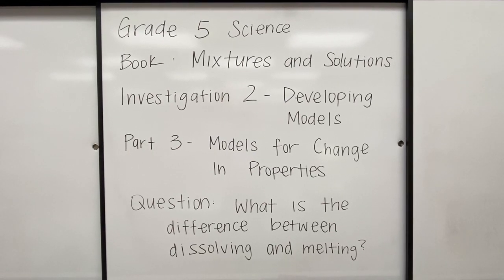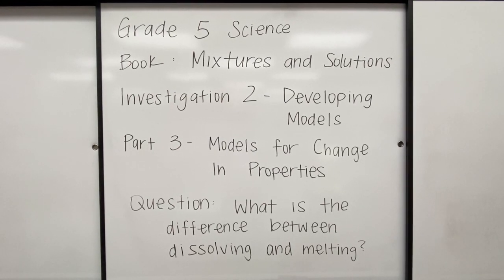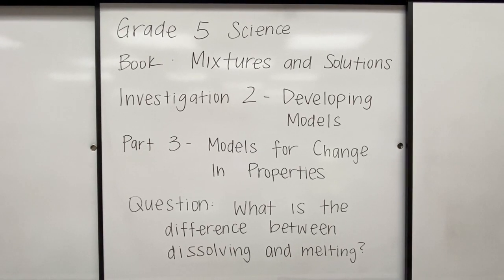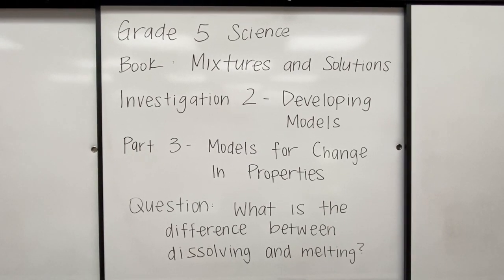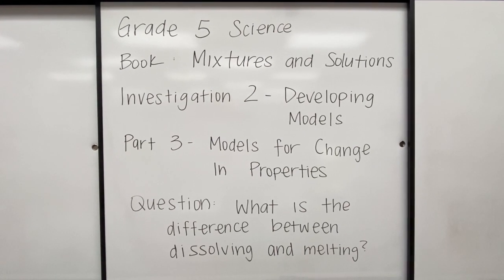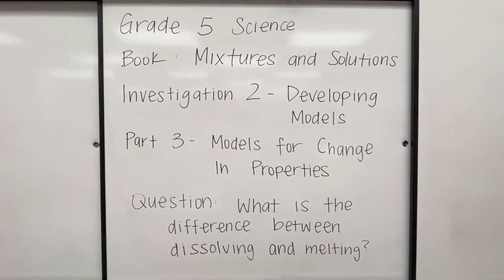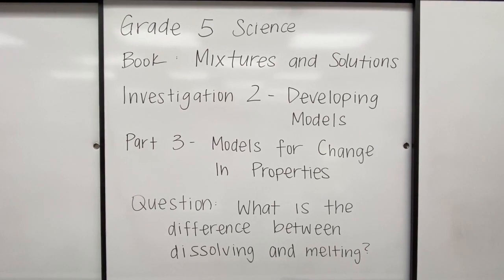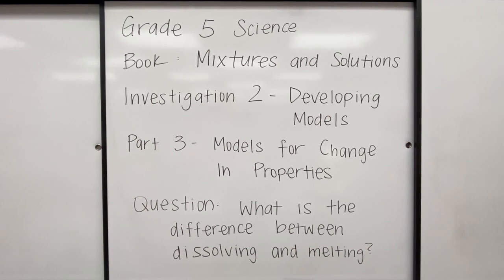Grade 5- Models for Change in Properties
This video is about Grade 5- Models for Change in Properties